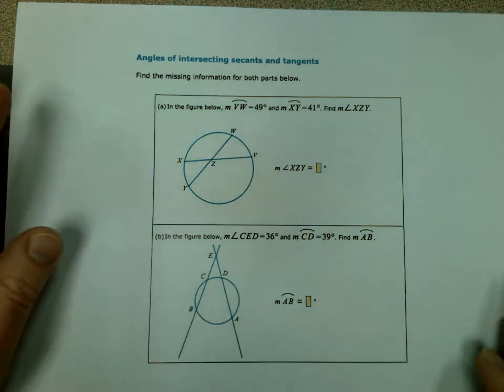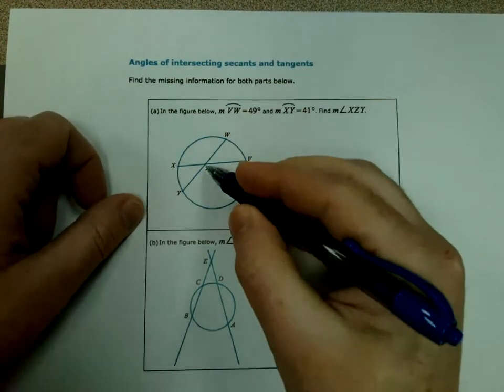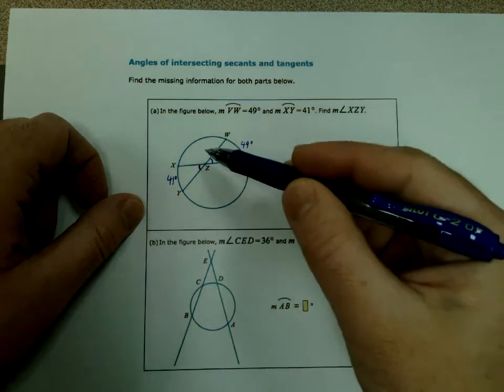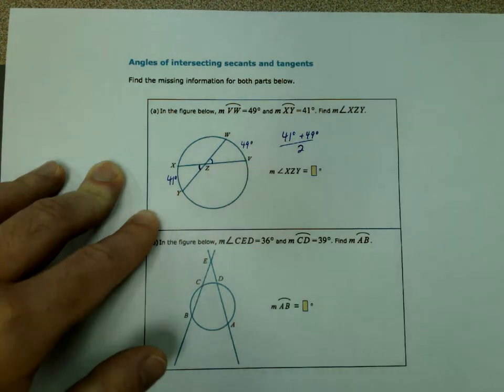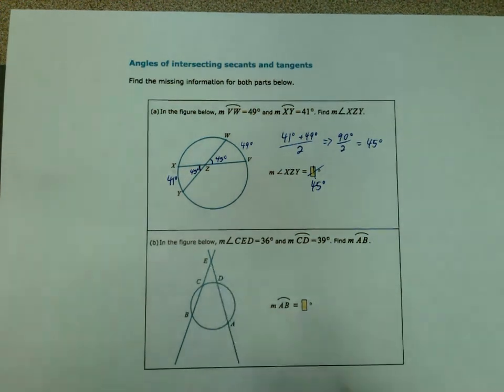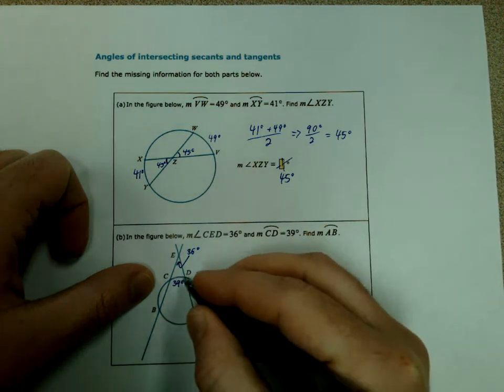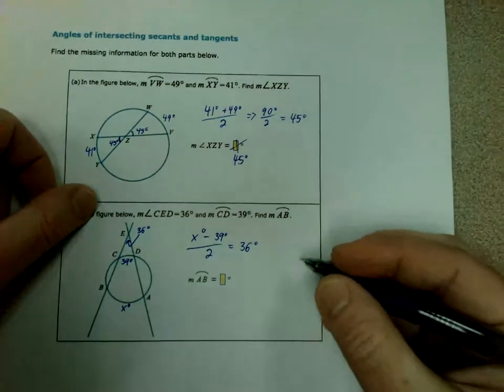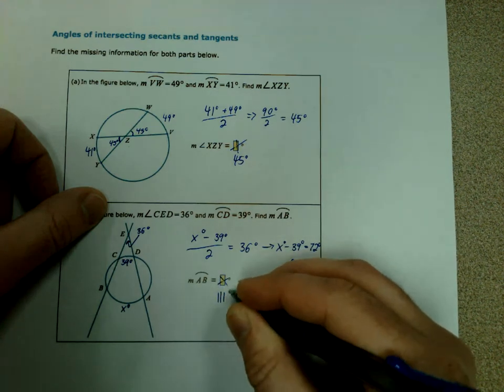Geometry - Angles of intersecting secants and tangents